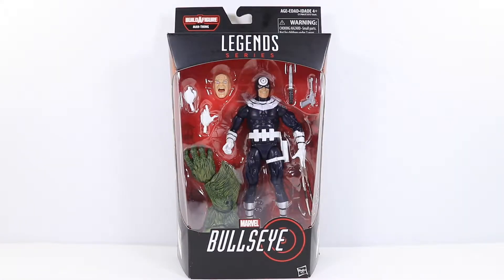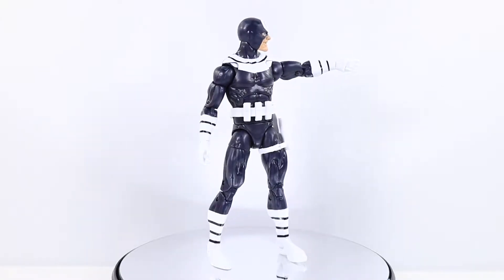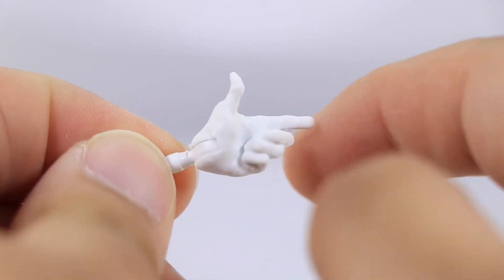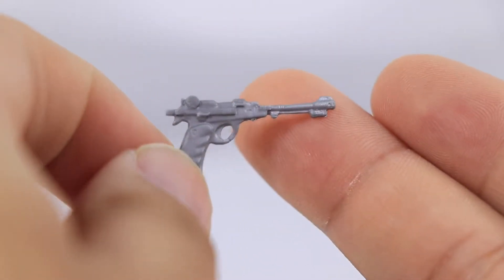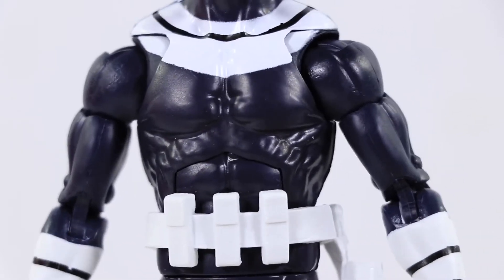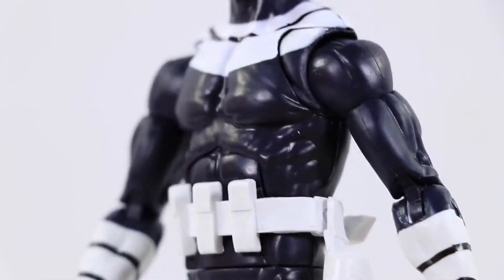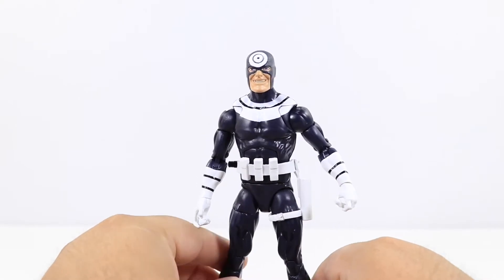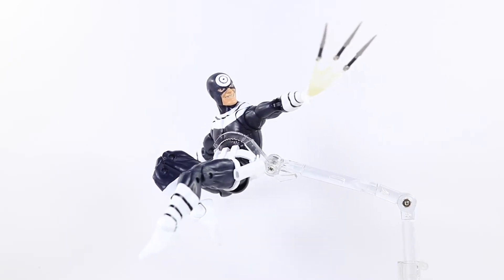Marvel Legends Marvel Knights Man Thing BAF Bullseye Figure Review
Marvel Legends Marvel Knights Man Thing BAF Bullseye Figure Review! Thank you guys for viewing my video. If you enjoy the video please be sure to leave a thumbs up, feel free to leave a comment so I can view your guys opinions, & if you enjoy my channel make sure you subscribe so you guys can check out all my new content! Once again guys thanks for viewing my videos & channel, you guys have great week.